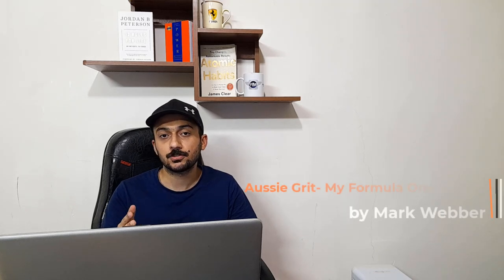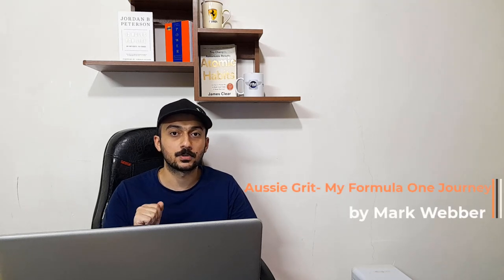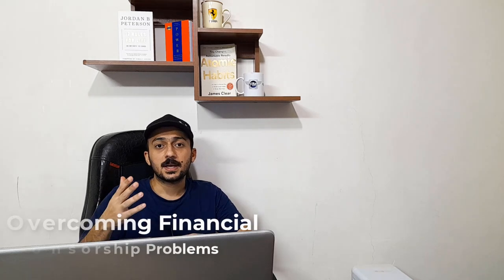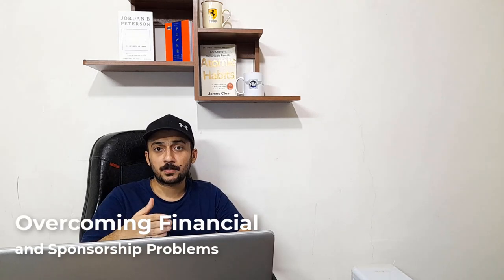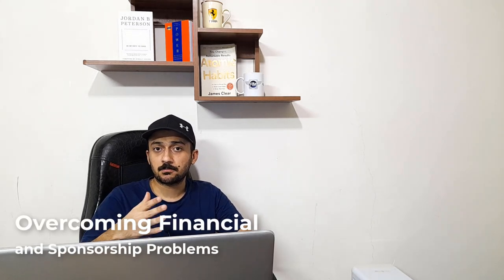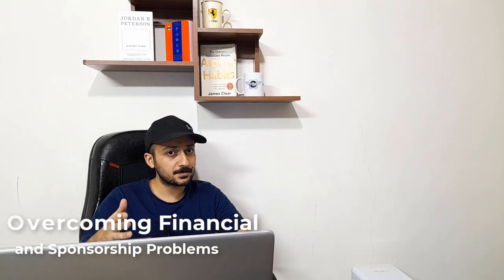Aussie Grit- My Formula One Journey by Mark Webber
I just finished Mark Webber’s book “Aussie Grit- My Formula One Journey”, Here is a Review👇🏻

Do Not expect that much technical stuff, the only things technical are just a couple of hints about different topics.

He talks about his life in Queanbeyan(the city he grew up) in Australia.

He explained the effects of Ayrton's death and his first big crash on him and his family.

Mark talks about his relationship with Ann Neal.

Moving from Australia to the UK in order to do well in motorsport, and he describes his journey really well in this book.

There are interesting stories about Money and Funding Problems and Roles that different people like Bernie Ecclestone, Peter Windsor, Ann, and Paul Stoddart played in Mark's life.

During his time at Mercedes, I liked the section on Norbert Haug's management style and Mercedes's standard for employee responsibilities and their behavior as Mercedes employees.

There are many occasions when Mark mentions Michael Schumacher, for instance, how Michael inspired him to go to the gym.

Mark has some of the most spectacular crashes among racing drivers, in this book you can get a better understanding of All his crashes.

The part about Mark's time at Williams before joining Red Bull Racing was my favorite. It was interesting to learn how things were going in Williams at the time and how it felt like to work there.

Mark Webber often talks a lot about his dogs, and at some point, his relationship with his dogs even affected his professional life.

In this book you get a good view of what happened between MW and SV, I’m not gonna say a great view, because in my opinion, when it was about Seb who made a mistake or did something wrong, Mark was explaining a 10-page essay but when it was about mark, he didn’t say so much. So, I’m not quite happy about how mark articulates some stories.

He was quite outspoken about Dr. Marko and Christian Horner's Management style and how Red bull's behavior was toward seb.

I was quite shocked by the depth of his relationship with Dietrich Mateschitz.

Some of the highlights:

Discussing Team Orders in Turkey, Silverstone, Brazil, Malaysia, and other internal communication.

His letters to Dietrich on different difficult and controversial circumstances.

His sensitivity to Tire and How Pirelli affected his driving style

His more than usual PR Role at Red Bull.

As a fan I always wanted to know how much those talks about mark joining Ferrari was real, I can say it was shared a little bit and he talked about it in his book but not that much, also he talks more about his relationship with Luca Di Montezemelo compared to how much he talked a person like Adrian Newey in his book.

I enjoyed his explanation about competing in WEC, teammate relationships, and the mental challenge of racing a sportscar versus an F1 car.

I will upload a more detailed review on my youtube channel.